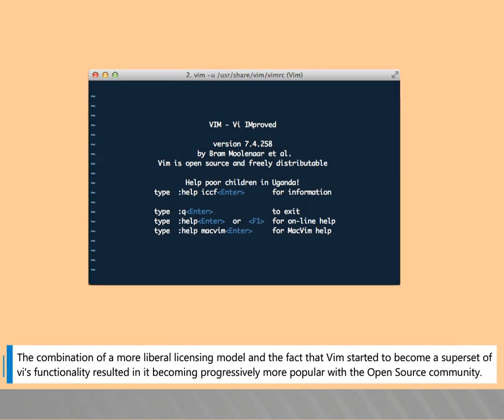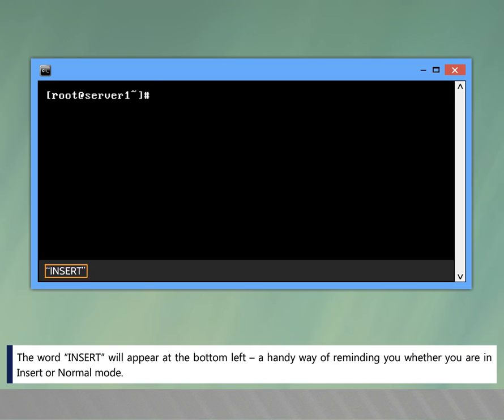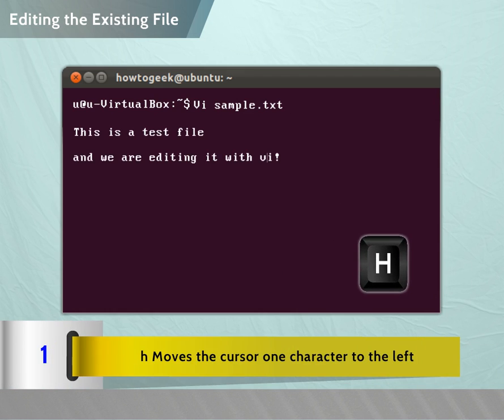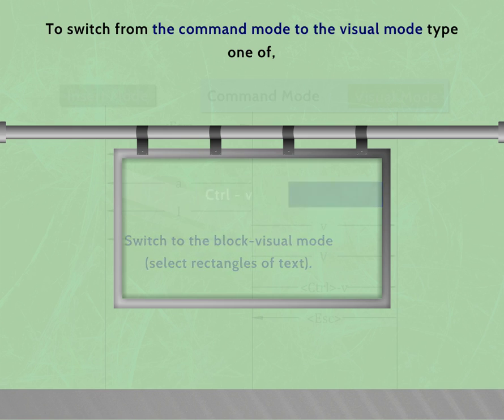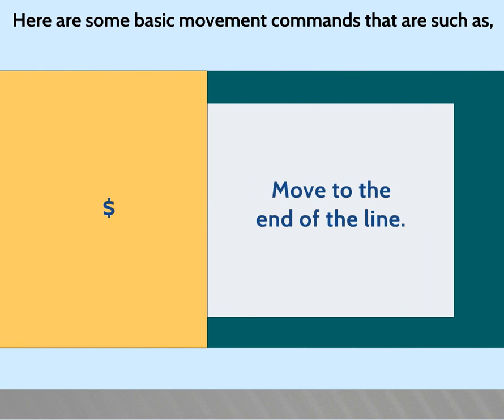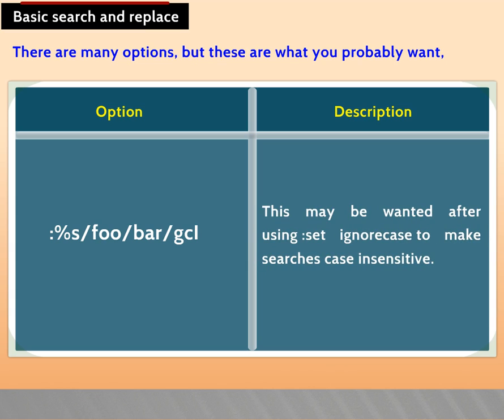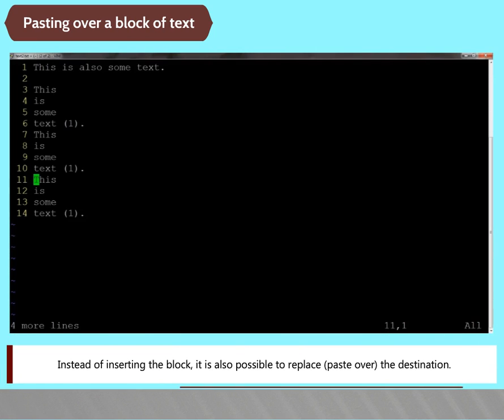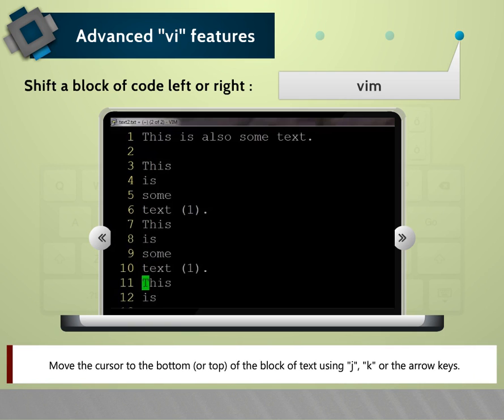BOS 10 vim An advanced text editor